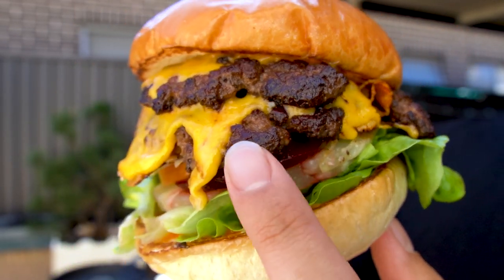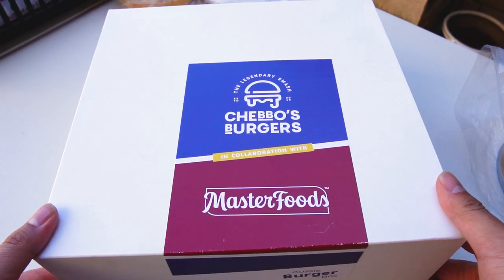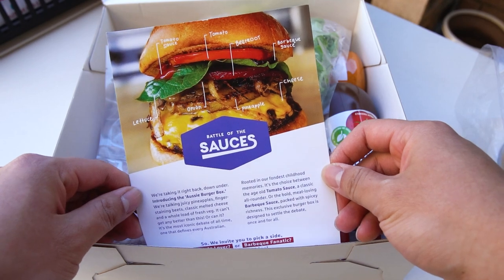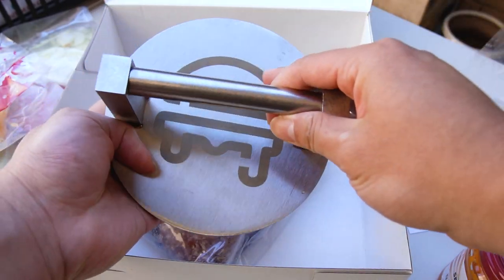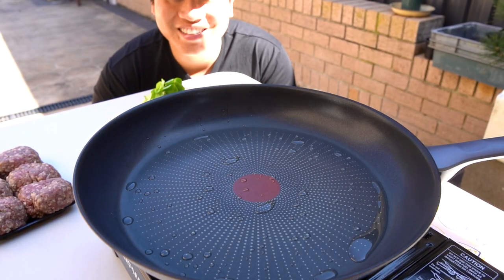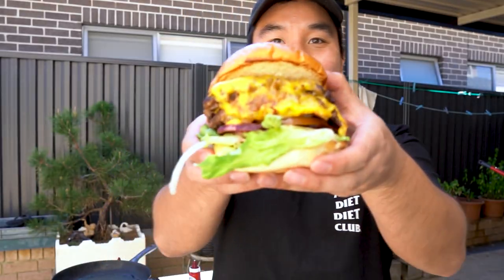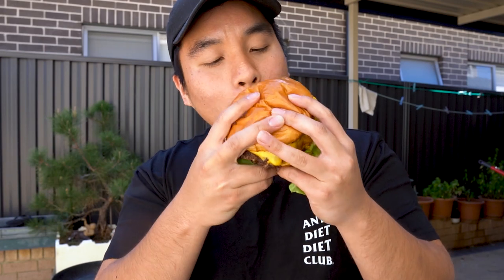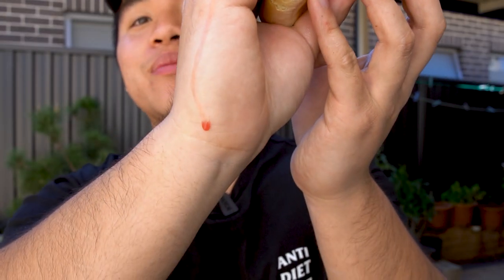AMATEUR SMASHES CHEBBO BURGER FOR THE FIRST TIME (AND FAILS BADLY? LOL) | Sydney Vlog Chebbos Tiktok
Hi guys!

This is the last video I filmed in Sydney's 2021 lockdown. I got my hands on a Chebbos Burger Kit (in his collaboration with Masterfoods sauces), and I tried to make smash burgers for the first time!

I made some mistakes as you can see from the video LOL. But I learnt that it's a good idea to grease the bottom side of the smasher and to press down evenly to ensure the meat patty is pressed down well. I hope you learn from my mistakes! The burger, regardless, turned out amazing!

Why do we smash burger patties?
"When your beef patty meets some heat, the amino acids and sugars within it begin reacting, which results in changes of flavor and color. So when you "smash" your burger patty down, you're creating more surface area for the Maillard reaction to take place." This is the information that you would find online.